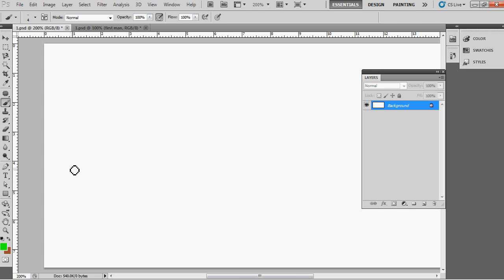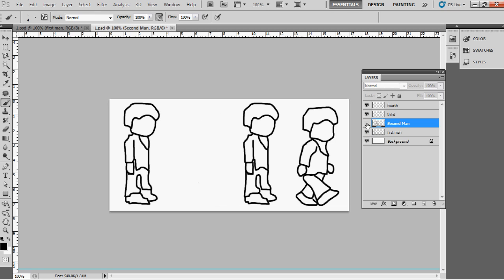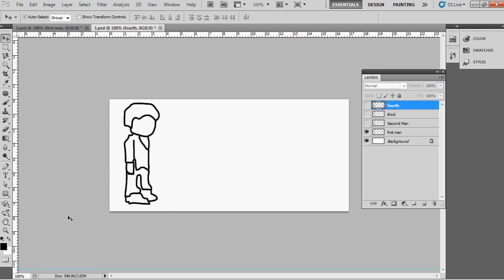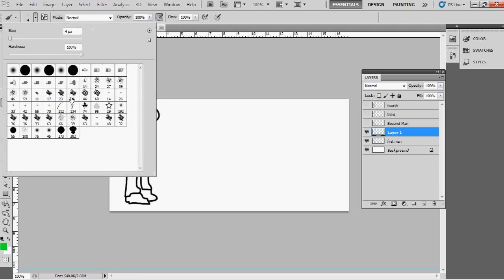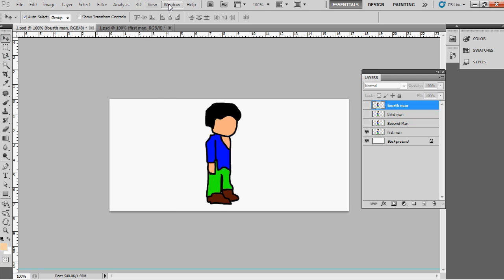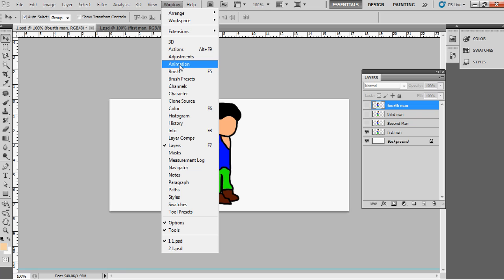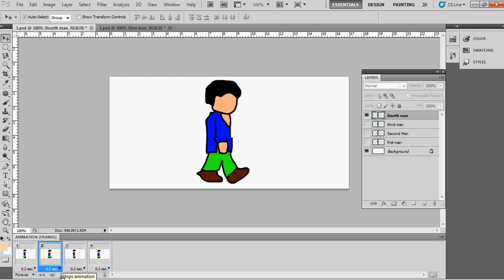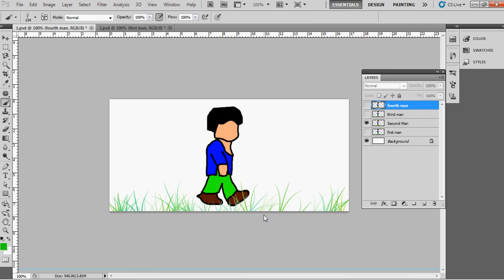How to make walking animation In Photoshop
In this video I am teaching  how to create walking animation in photoshop like flash...That is very simple to create,  i will show you in this video some tricks to create well...